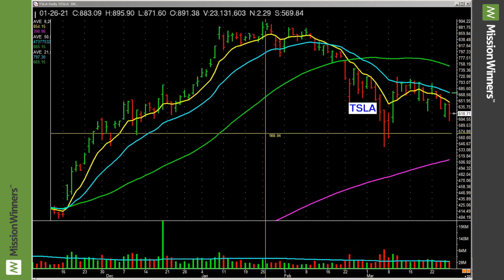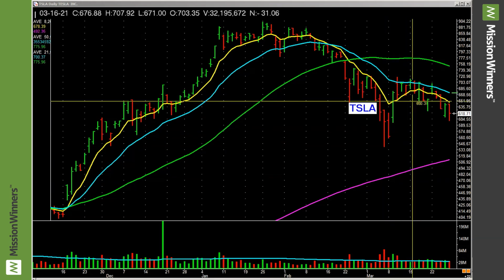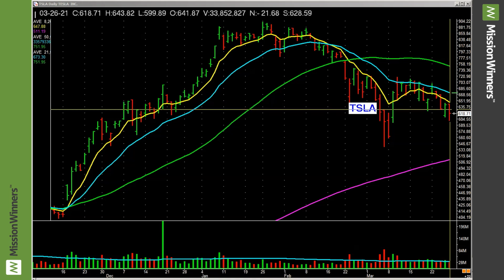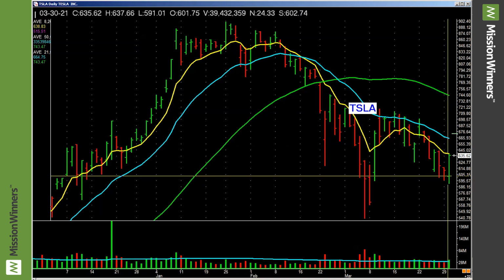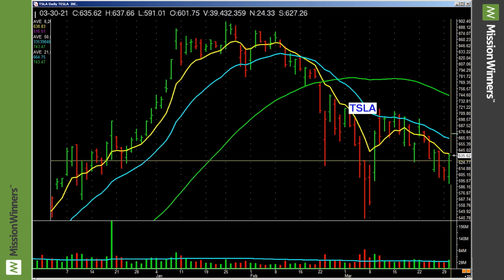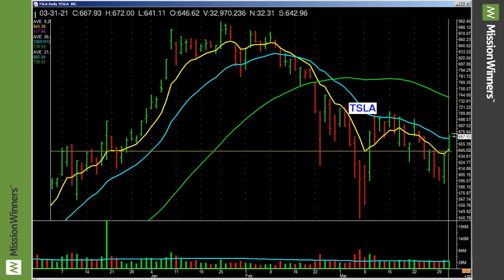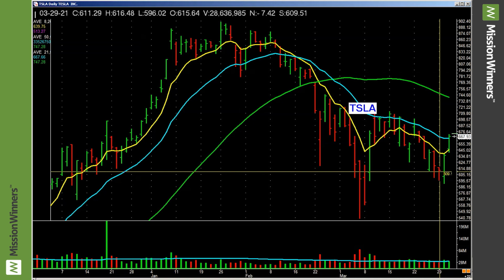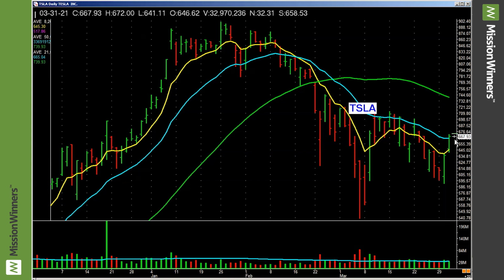TSLA Higher-Low Pattern - Quick Chart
Here is a pattern that I have used for a very long  time. It works really well to tell when a nice breakout is about to happen. Does it work every time? Nothing works every time but it works more often then not. Let's see how well it does with TSLA!